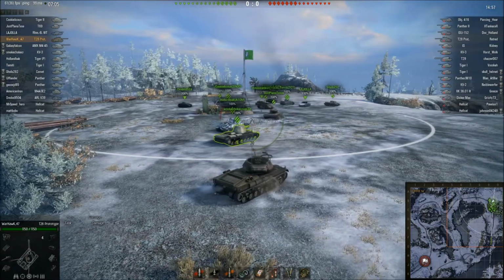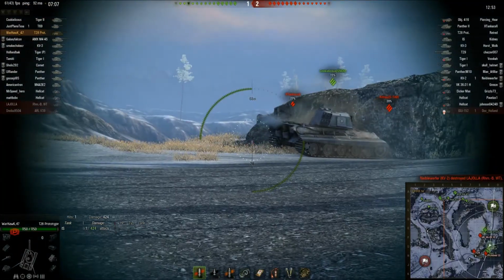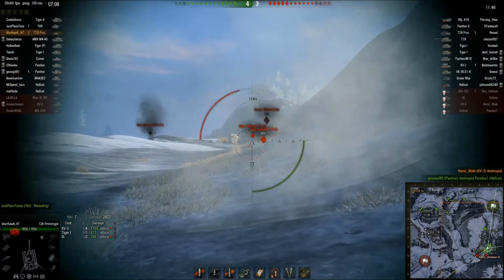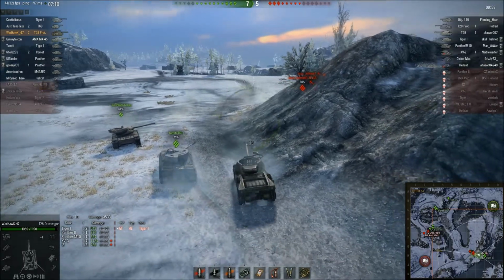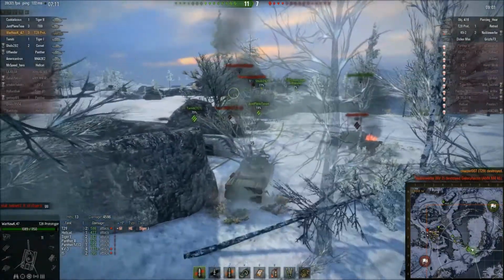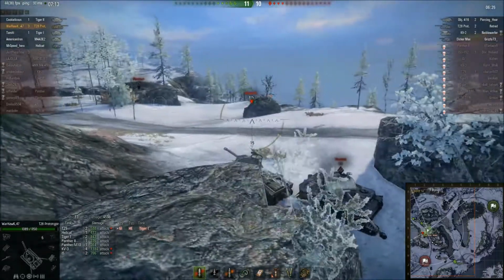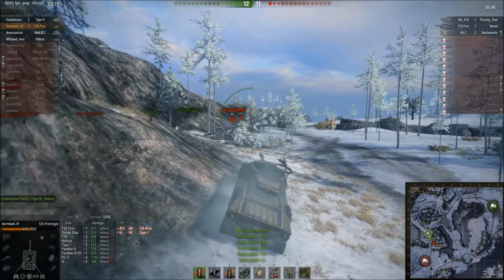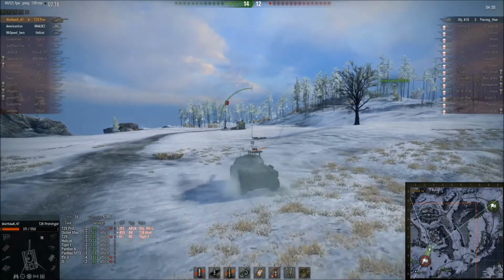World of Tanks - T28 Prototype Leads the Way!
Join me in this replay as we talk about the T28 Prototype and watch as I try to lead the team to a hard fought victory.

World of Tanks is FREE to Play!